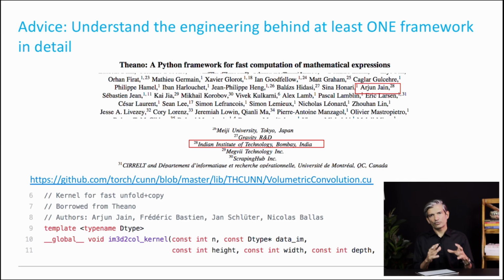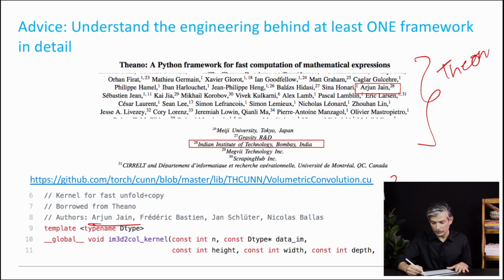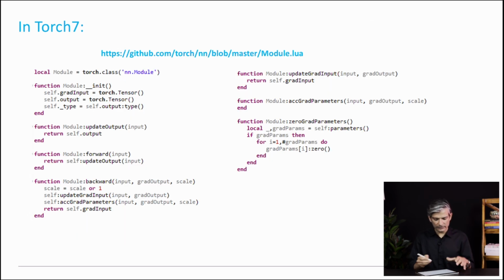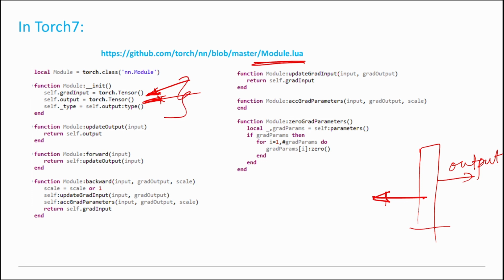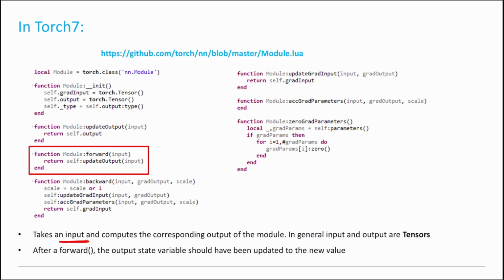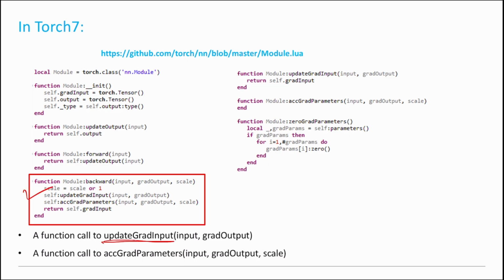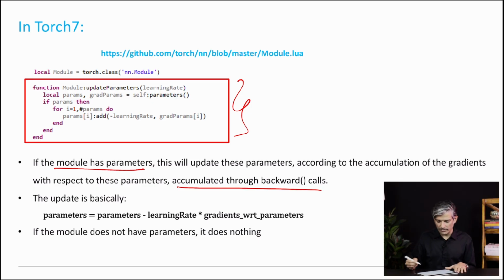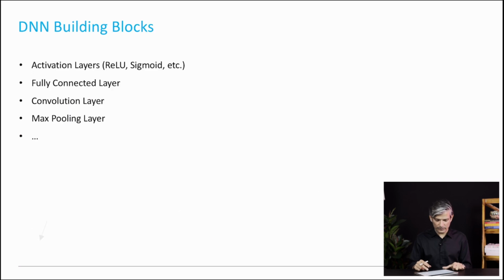AIM - Module 2.9: How PyTorch Works Under the Hood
Quiz Questions

After training for 5 batches, you discover gradients have grown 5× larger than expected. You forgot to clear gradients between batches. Which module function should you call?

1. Zero gradients function to reset accumulated gradients before each backward pass
2. updateParameters() to flush the accumulated gradients
3. forward() with reset flag to clear internal state
4. backward() with clear=True parameter to auto-reset

A Linear layer with learning rate 0.01 has accumulated gradients [2, 4, 6] for its weights after 2 backward() calls. What happens to the weights when updateParameters() is called?

1. Each weight decreases by (0.01 × accumulated_gradient): first weight -= 0.02, second -= 0.04, third -= 0.06
2. Each weight increases by the gradient: first += 2, second += 4, third += 6
3. Weights are set to the negative gradients: first = -2, second = -4, third = -6
4. Gradients are averaged first: each -= 0.01 × (accumulated/2)

Should activation functions like ReLU store parameters like Linear layers do? What's the design consideration?

1. ReLU should store parameters for the dying neuron problem, but typically doesn't for speed
2. ReLU has no learnable parameters (it's just max(0,x)), so storing parameters wastes memory—only parameterized layers need parameter storage
3. All modules should store parameters for consistency, even if they're empty arrays
4. Parameter storage is optional and depends on whether the layer is in training or inference mode